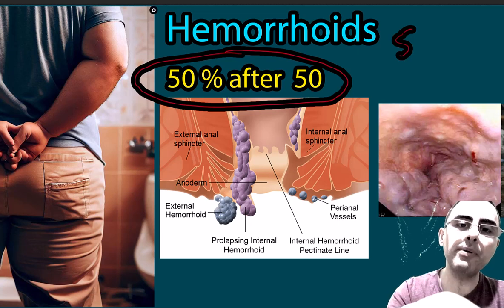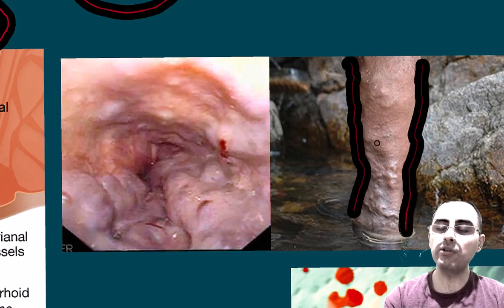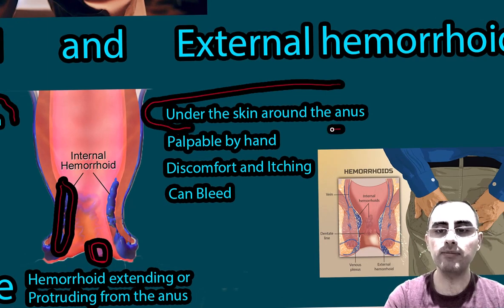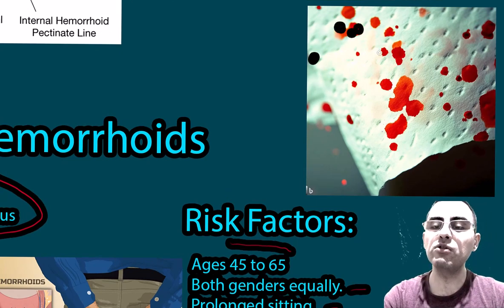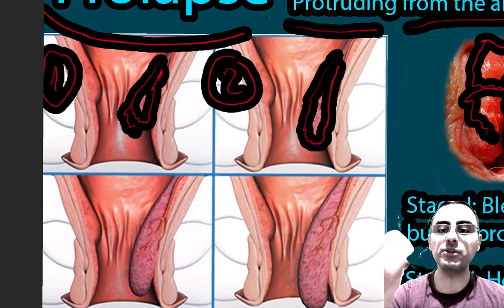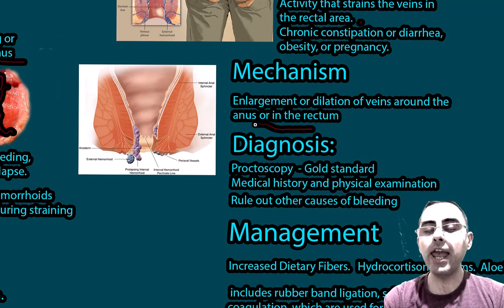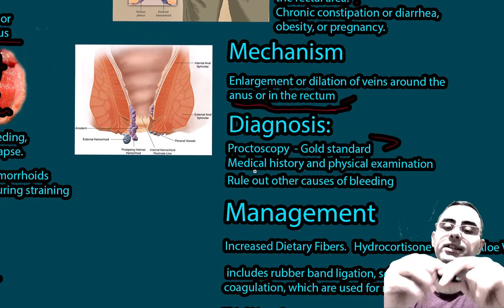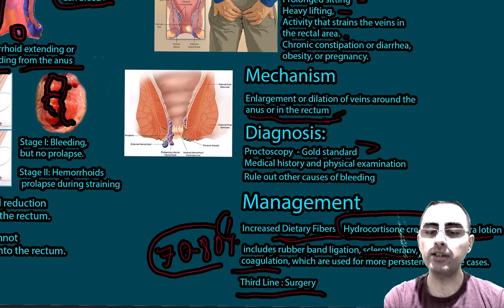Hemorrhoids: Symptoms, Causes and Treatment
What are hemorrhoids and why are they a significant health concern?
What are the different types and stages of hemorrhoids?
What causes hemorrhoids and what are their underlying mechanisms?
What are the risk factors and environmental factors contributing to the development of hemorrhoids?
What are the symptoms of hemorrhoids, and how are they typically experienced by patients?
How are hemorrhoids diagnosed, and what tests or procedures are involved in the process?
What treatments are available for hemorrhoids, and how effective are they?
What is the prognosis for someone diagnosed with hemorrhoids?
How are topical treatments like hydrocortisone or aloe vera creams used for treating hemorrhoids, especially internal hemorrhoids?
Important Highlights:

Hemorrhoids, or swollen veins in the lower rectum and anus, affect over half of people by the age of 50.
Hemorrhoids can be internal (within the rectum) or external (under the skin around the anus), each presenting different symptoms and challenges.
Prolapse, the extension of internal hemorrhoids beyond the anal opening, is classified into four stages that dictate treatment approach.
Hemorrhoids are caused by increased pressure on veins around the anus or in the rectum, often due to factors such as prolonged sitting, heavy lifting, chronic constipation or diarrhea, obesity, or pregnancy.
Diagnosis usually involves a combination of medical history, physical examination, and potentially further tests such as proctoscopy, which is considered the gold standard.
Treatment for hemorrhoids can range from conservative management like dietary changes to more invasive procedures such as rubber band ligation or even surgical interventions in severe cases.
Topical treatments, including hydrocortisone and aloe vera creams, can effectively manage symptoms for both external and internal hemorrhoids.
The prognosis for hemorrhoids is generally good, especially with early detection and proper management, but lifestyle modifications are crucial to prevent recurrence.